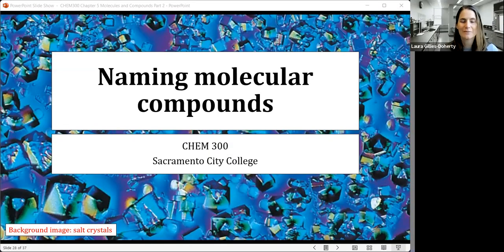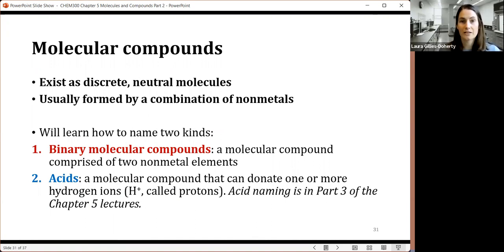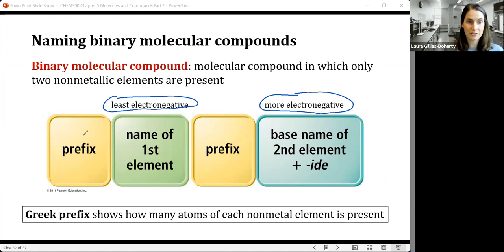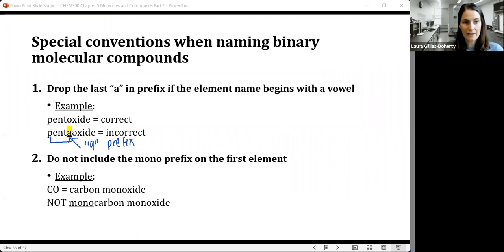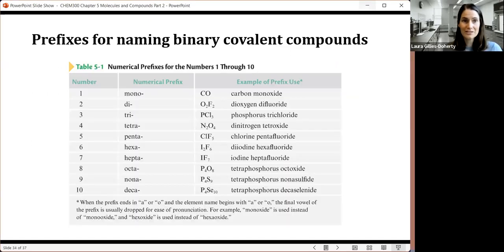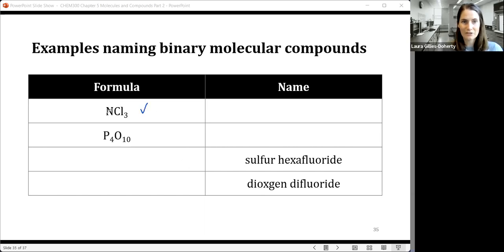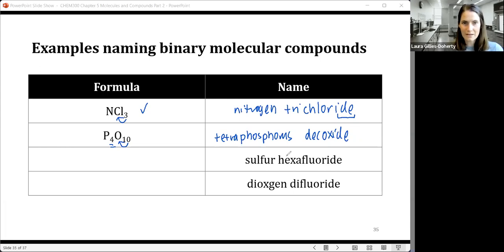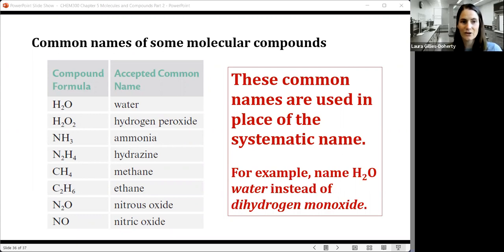CHEM300 Ch 05 07 Naming Binary Molecular Compounds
How to name and write formulas for binary molecular compounds.